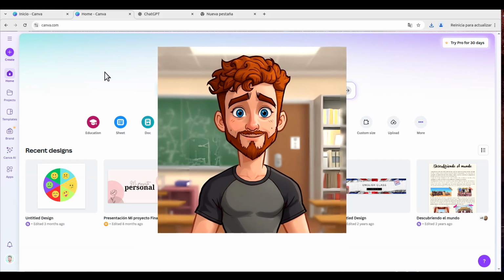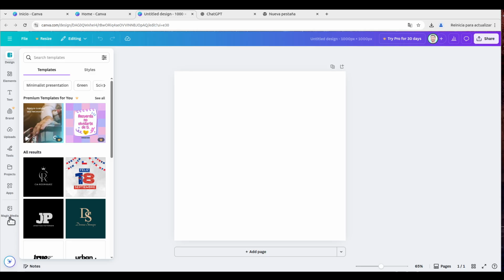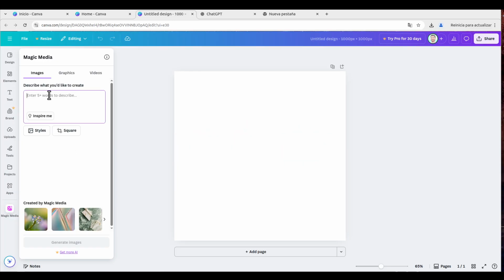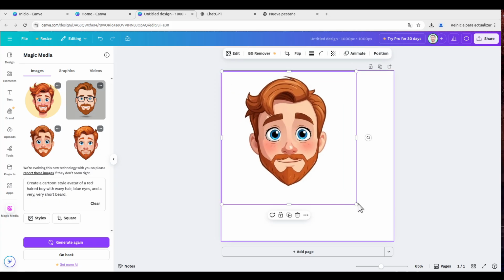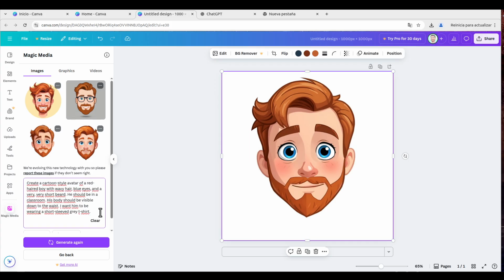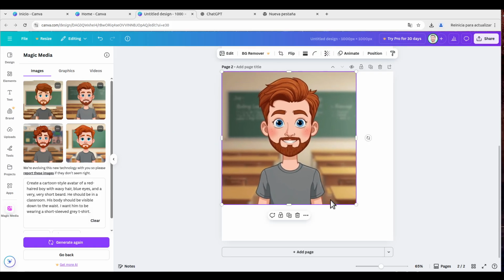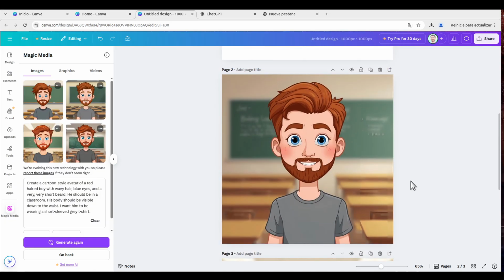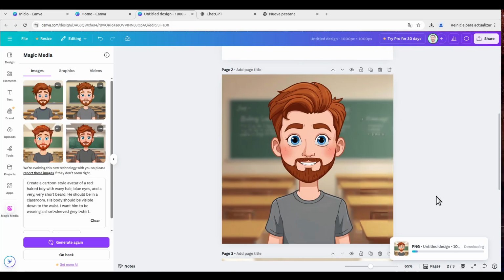How to Create a Custom AI Avatar in Canva (Step-by-Step Tutorial)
Want to design a unique avatar that truly represents you? In this video, I’ll show you how to use Canva’s AI drawing tool to create a fully customized avatar — perfect for social media profiles, branding, or personal projects. We’ll walk through the process step by step, from generating your design to adding finishing touches.